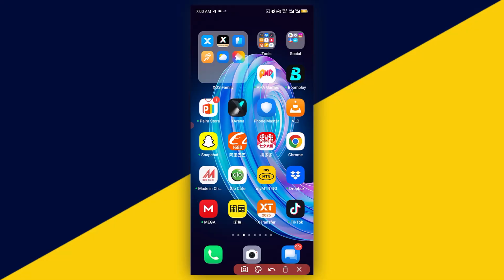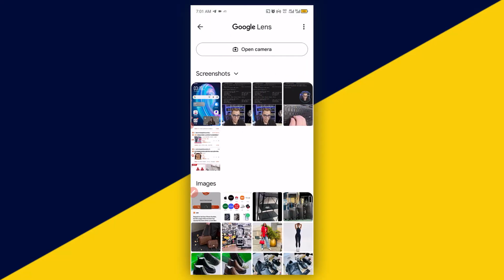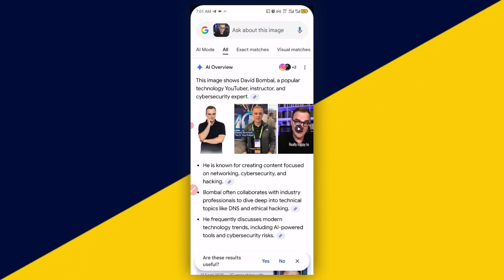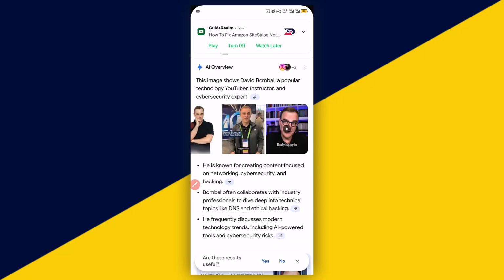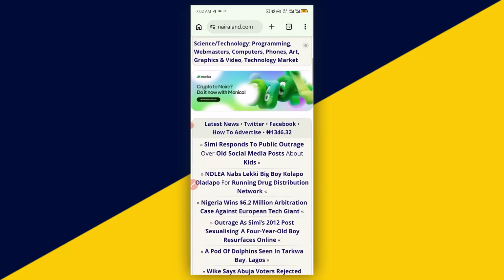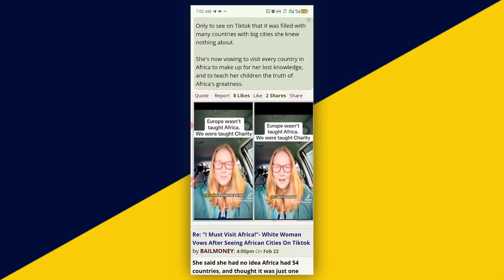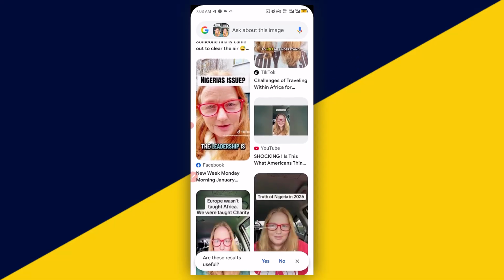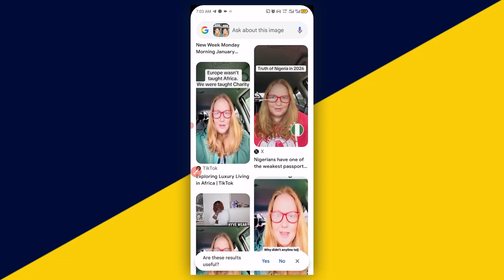How to search by image in Chrome on Mobile